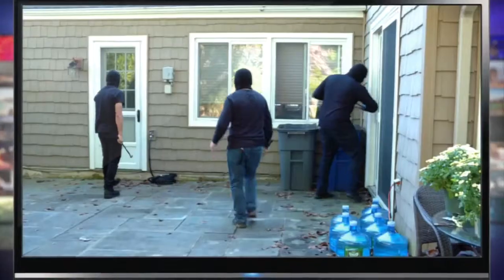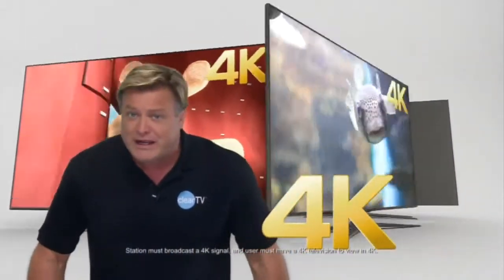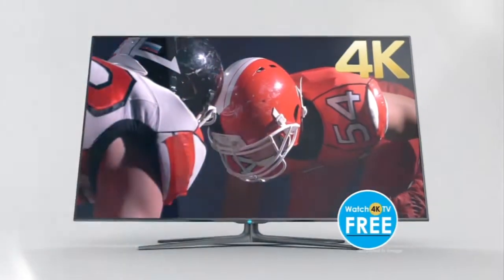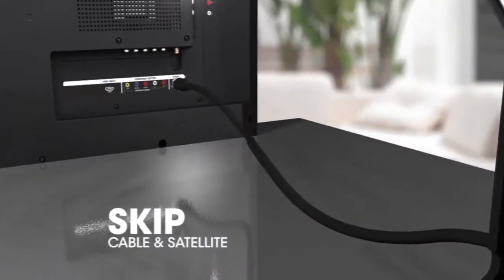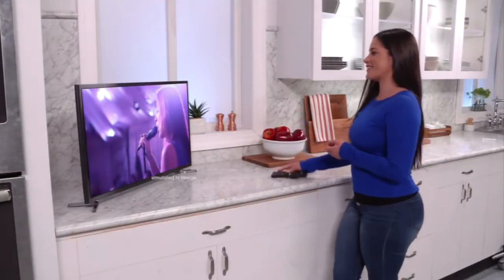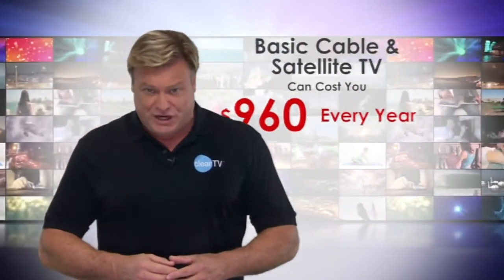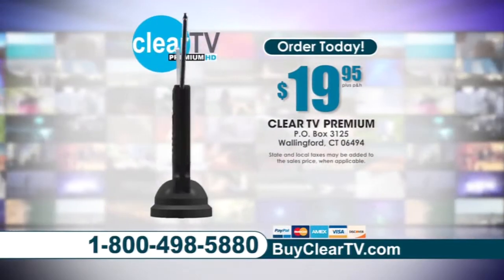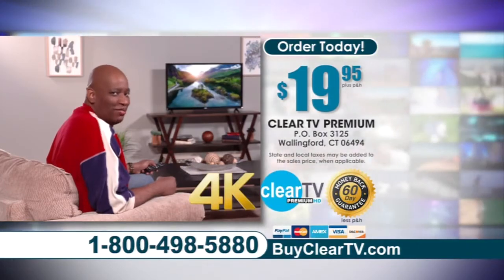ClearTV Premium HD 4K Commercial (2020)